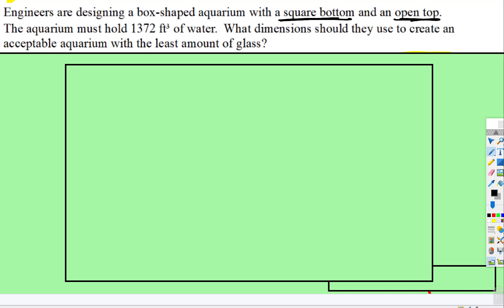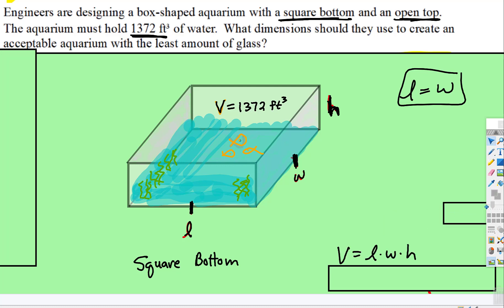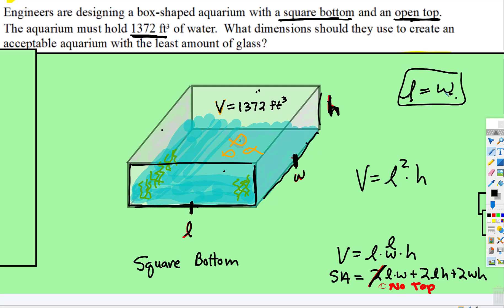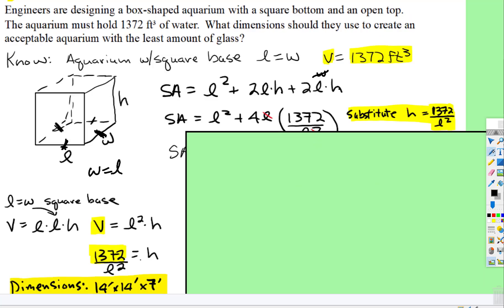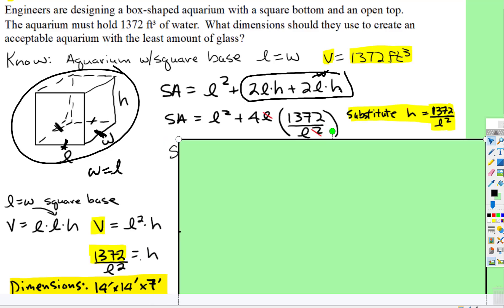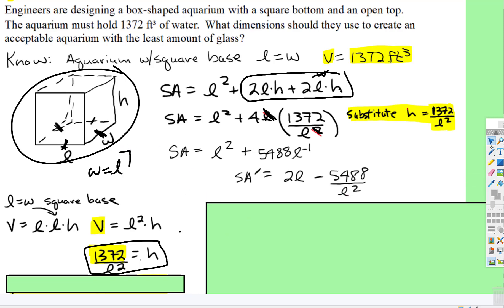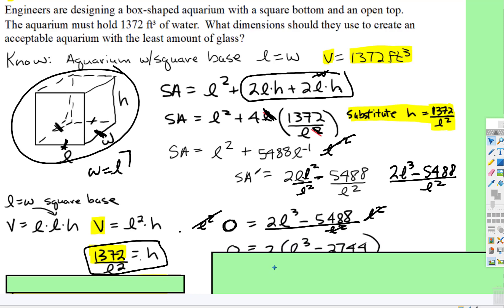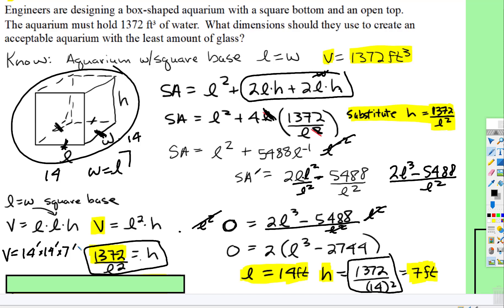Derivatives: Optimization - Open Aquarium (Minimize Dimensions)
This video gives an Optimization problem with an open aquarium where the dimension need to be minimize which requires a Surface Area formula.